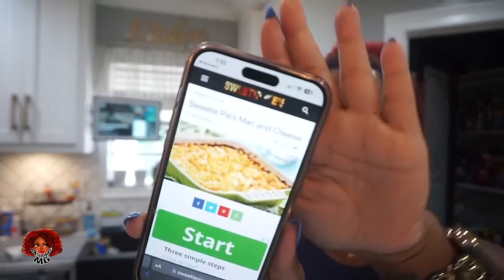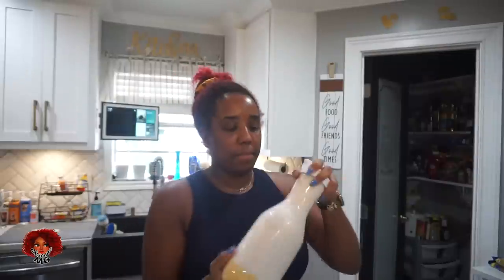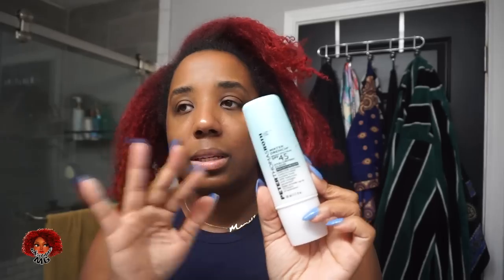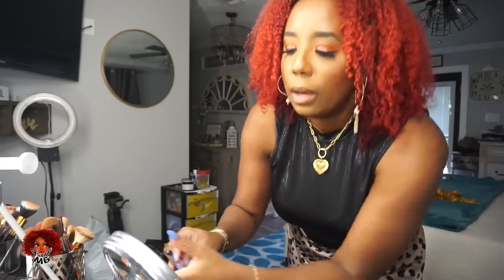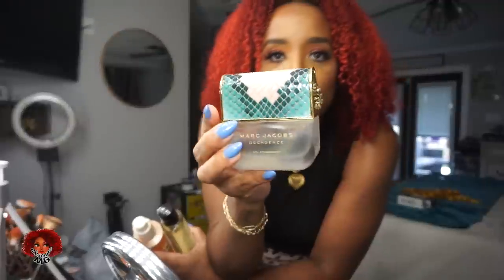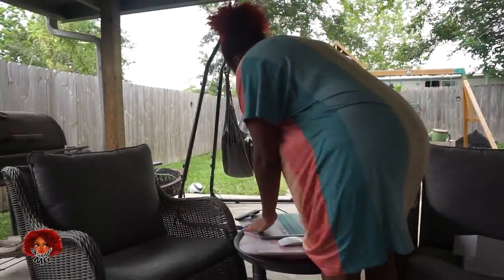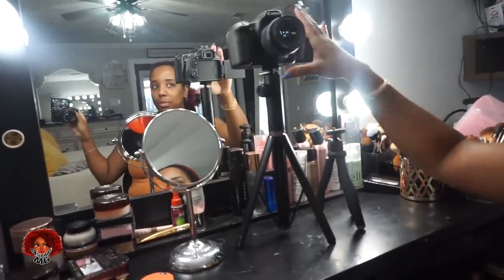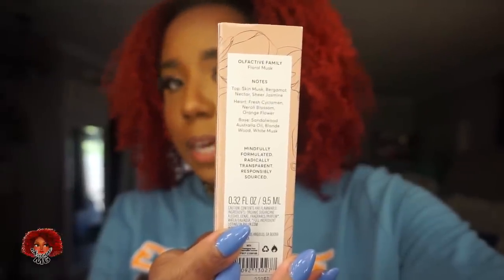VLOG 💭 | Homemade Coffee Creamer • Mac & Cheese • New Hair Products + Filming Equipment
Mɪʀᴀᴄʟᴇs ʜᴀᴘᴘᴇɴ ᴇᴠᴇʀʏ ᴅᴀʏ.

○ Follow me 💃🏾🫶🏾 ○

Link to products below 👇🏽

⍟ ⍟ Greens 🥬I drink every morning-

↠ ↠ ↠ kitchen aid shredder

↠ ↠ ↠homemade creamer container

↠ ↠ ↠TPH- pre shampoo-

↠ ↠ ↠ TPH shampoo

↠ ↠ ↠ TPH conditioner

↠ ↠ ↠ Adwoa- deep conditioner

↠ ↠ ↠ tongue scrapper

↠ ↠ ↠ brighten serum

↠ ↠ ↠ eye gel

↠ ↠ ↠ hyalronic acid

↠ ↠ ↠ missing person perfume

AdrianneMG
Lake Charles, LA 70606

F.A.Q. Hair questions

🔹How often do you color your hair? I color my hair once a year now

Instagram, Tiktok & Facebook: AdrianneMG